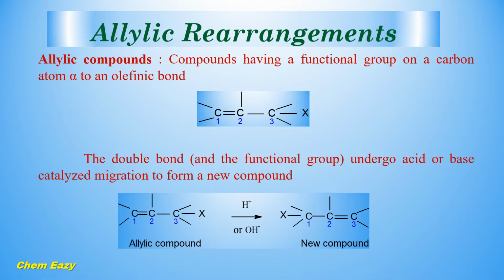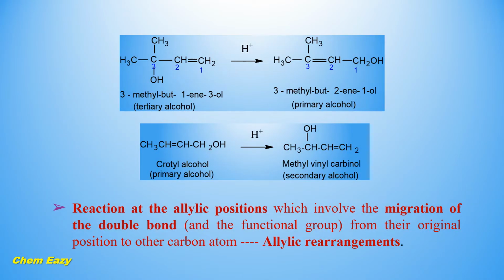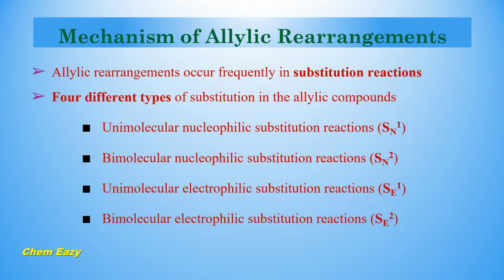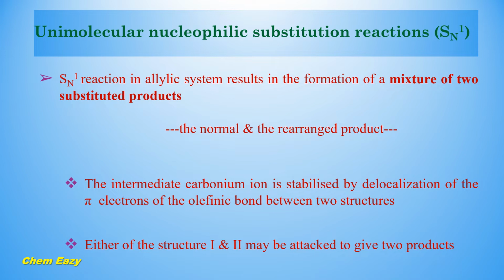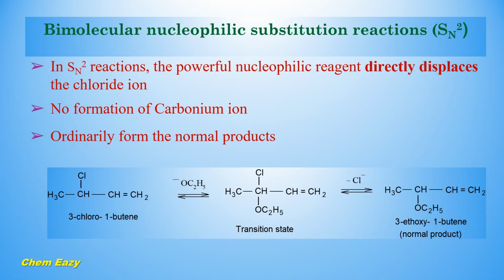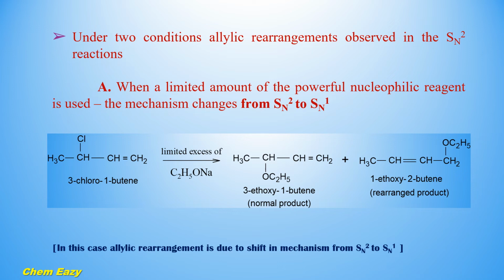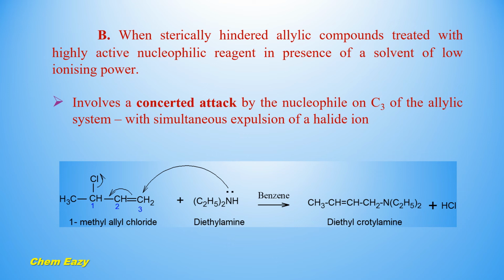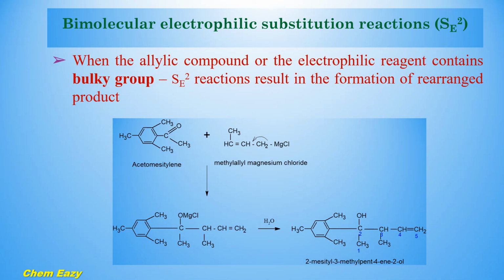Allylic Rearrangements ! Mechanism of Allylic rearrangements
Allylic Rearrangements and Mechanism of Allylic rearrangements